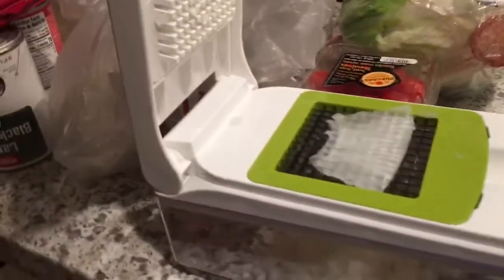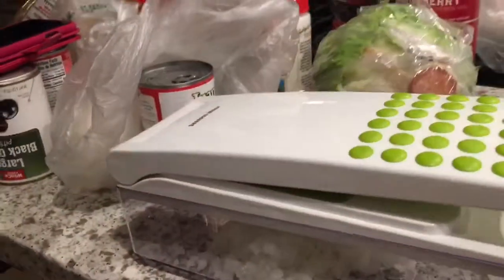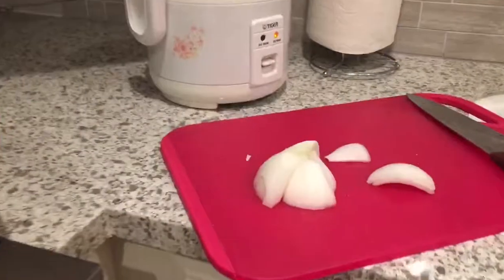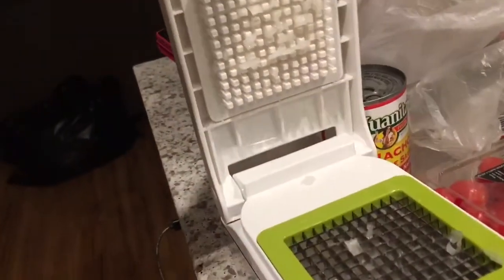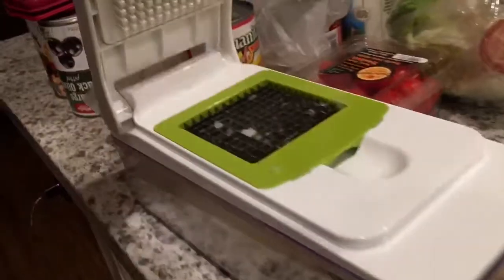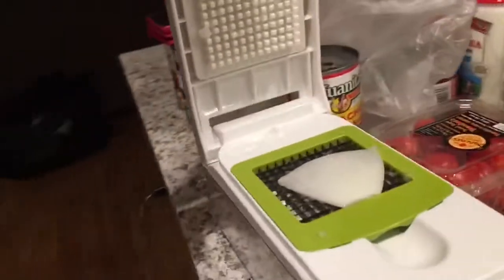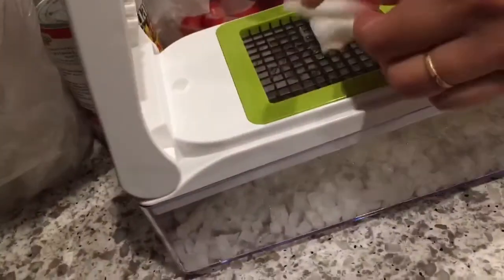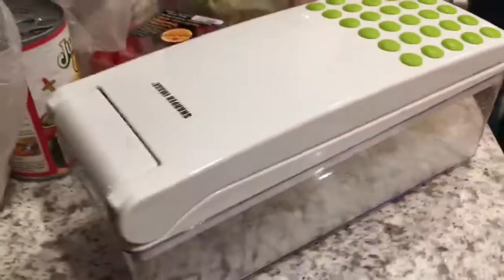How to use the Sharper Image dicer